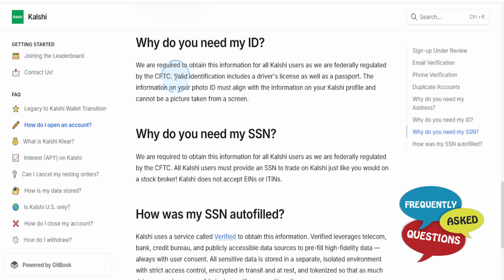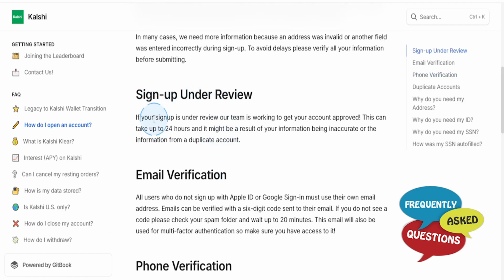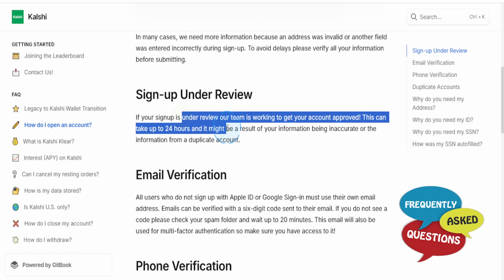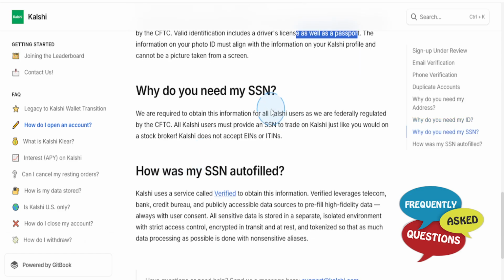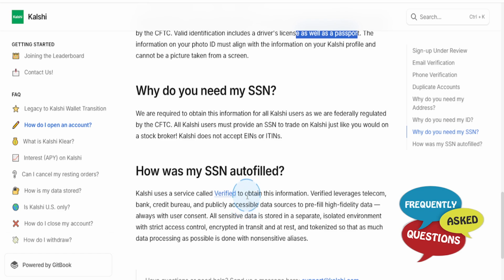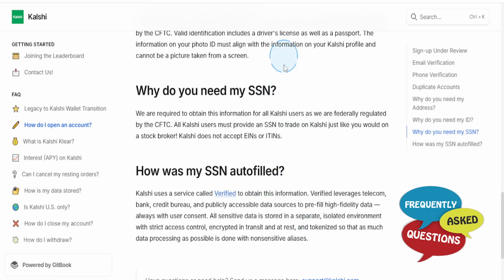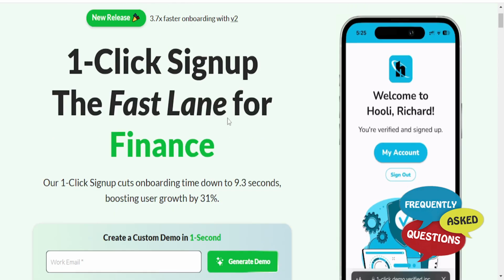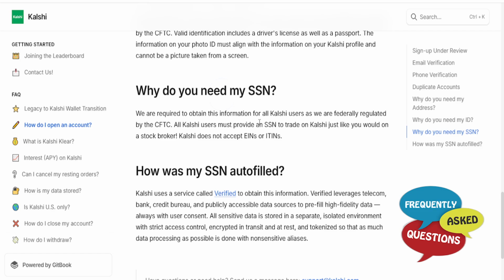HOW TO VERIFY IDENTITY ON KALSHI (2026)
HOW TO VERIFY IDENTITY ON KALSHI

In this video we show you HOW TO VERIFY IDENTITY ON KALSHI. If you want to know HOW TO VERIFY IDENTITY ON KALSHI then this is the perfect tutorial for you.